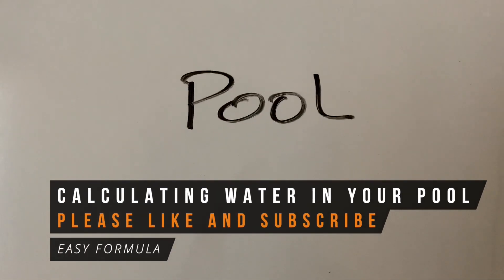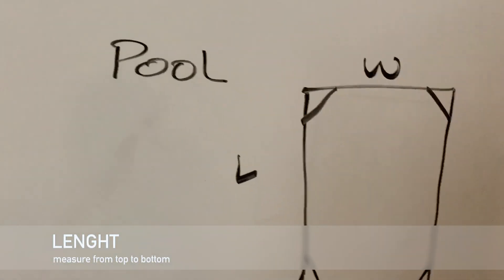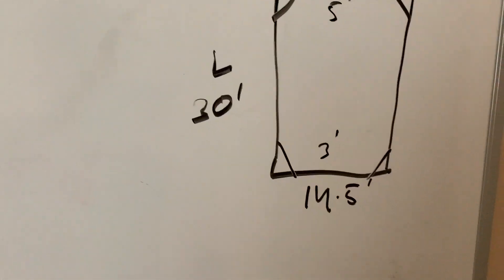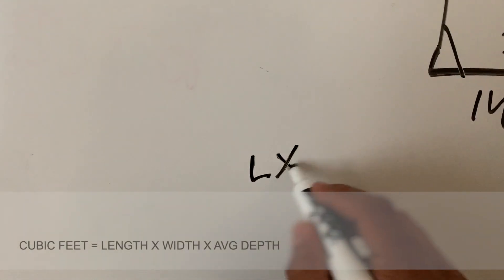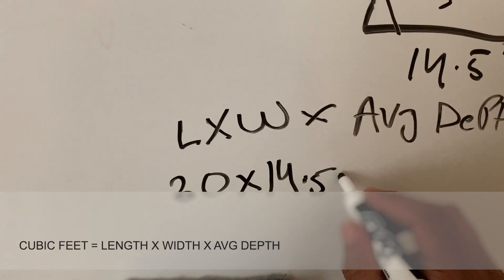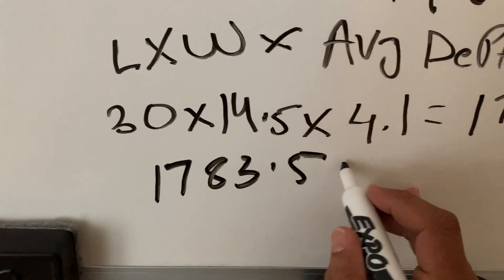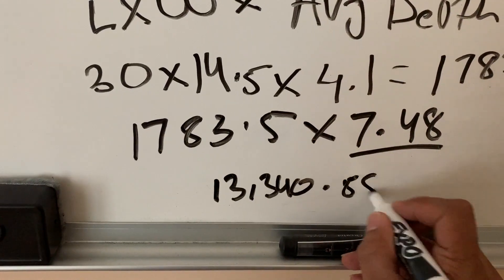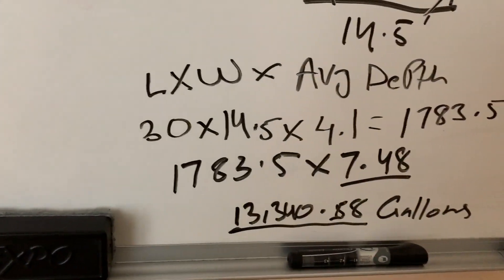HOW TO CALCULATE GALLONS OF WATER IN POOL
HOW MANY GALLONS MY POOL HOLDS?